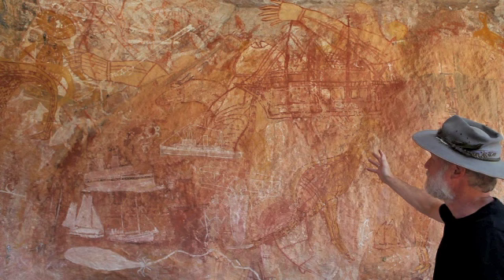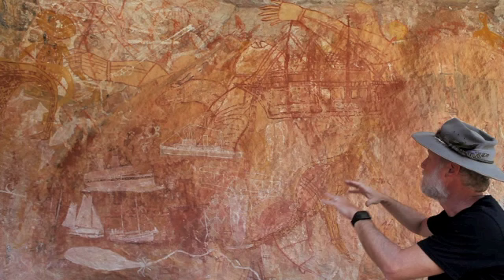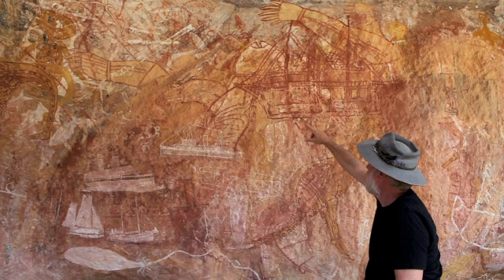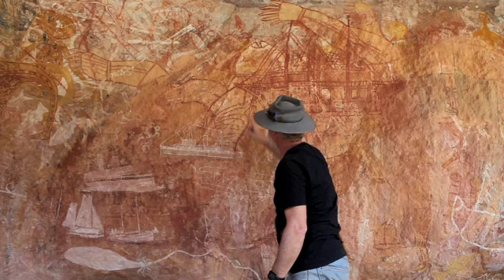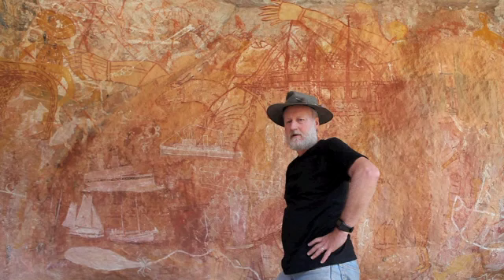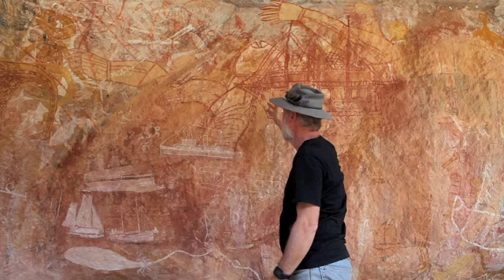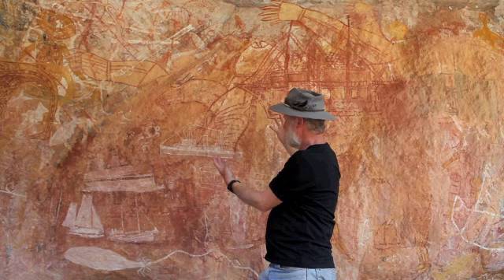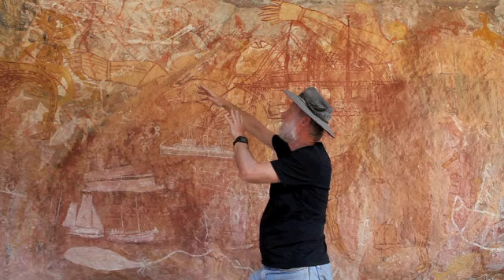The Rock Art of Arnhem Land: Part II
Paul S. C. Taçon, an archaeologist, cultural anthropologist, and rock art expert from Griffith University in Queensland, takes ARCHAEOLOGY on a tour of some of the most interesting and unusual paintings—depicting everything from cruise ships to dugong hunts to arrogant Europeans—from Djulirri's encyclopedic central panel.